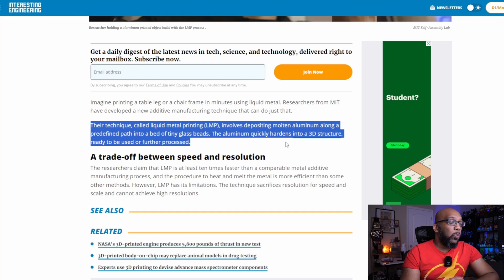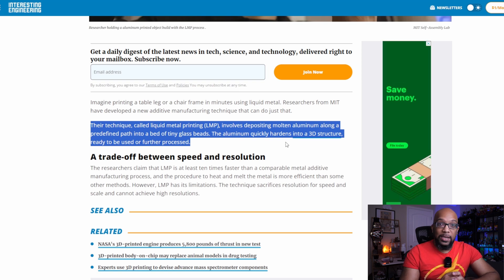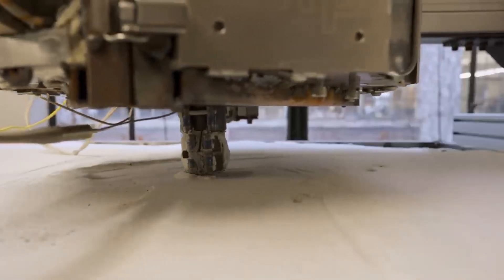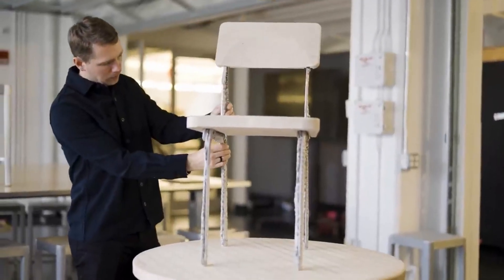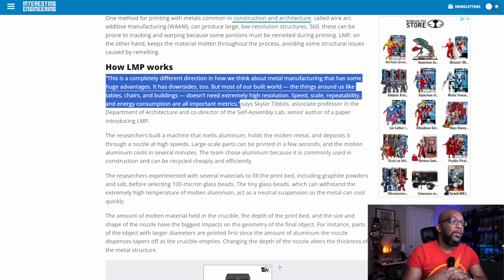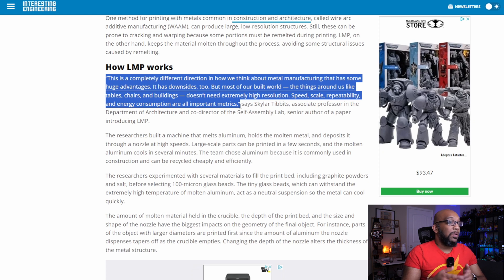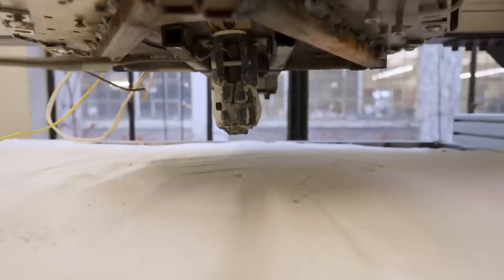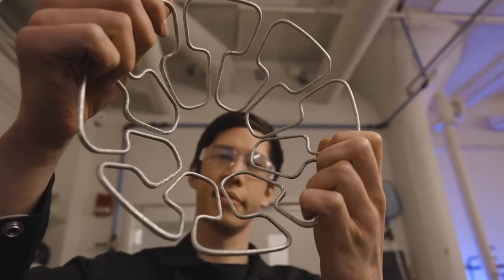MIT Creates Liquid Metal 3D Printing!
Researchers at MIT have developed a 3D printing process called LMP that involves inserting molten aluminum into a bed of glass beads.